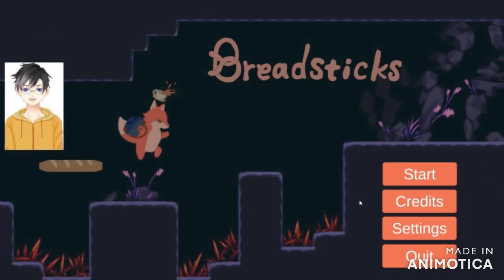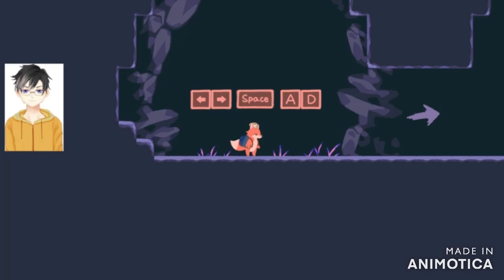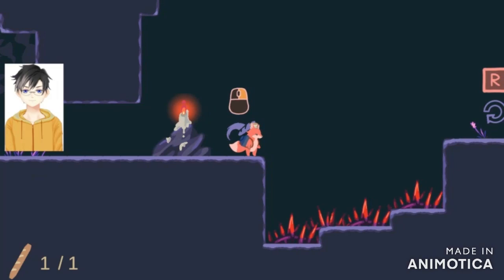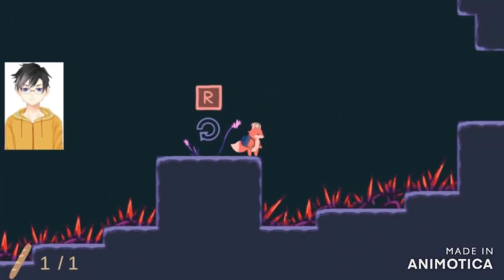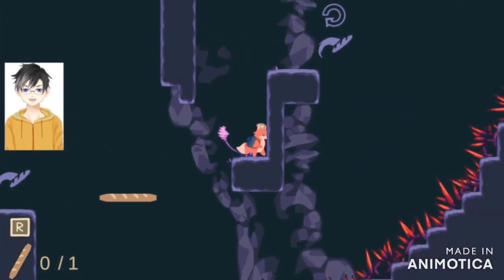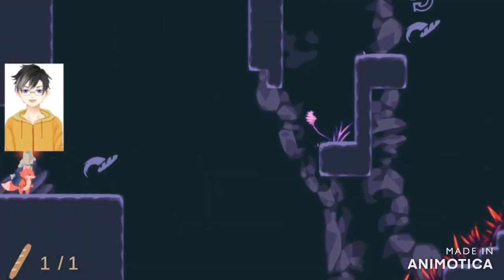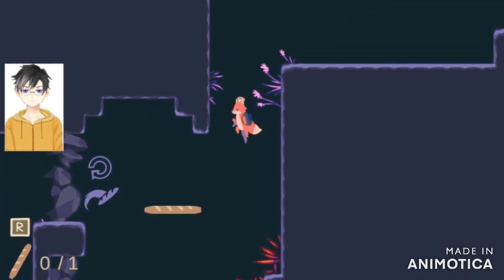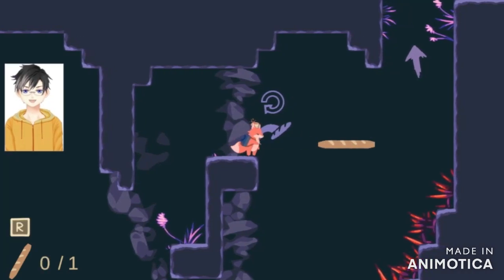I Spilled the Tea!! (Breadsticks Game Review)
Since I lost my internet early this month, I'm gonna post all the game info in the descriptions.

Breadsticks
Dev: Cosmic Dad
Publisher: DigiPen Institute of Technology
Release: Nov, 2022

A fun little side scrolling platformer with a cute premise, to use magic breadsticks to navigate a board and not spill the tea on your fox's head!!